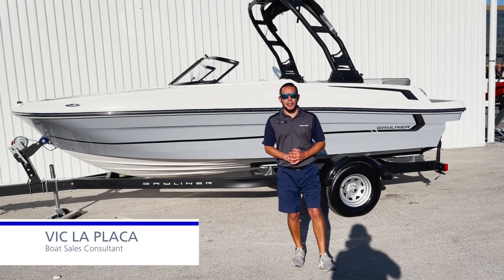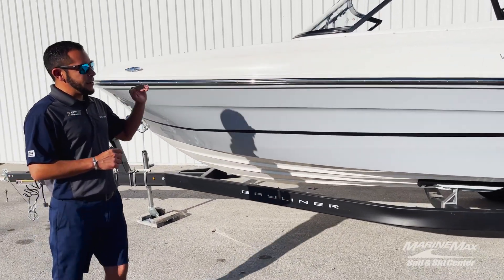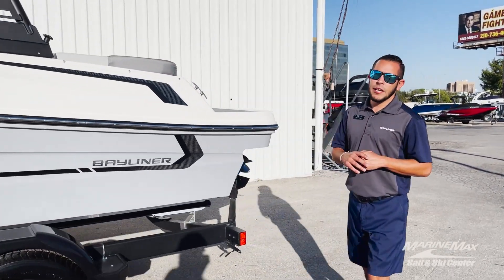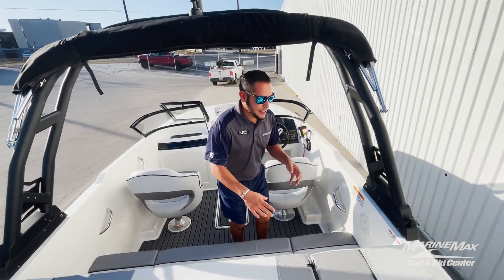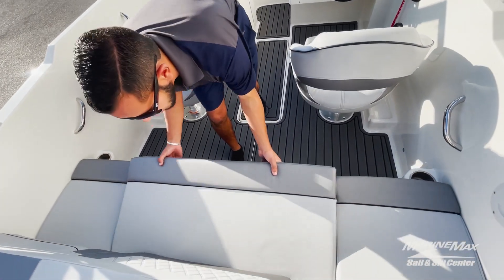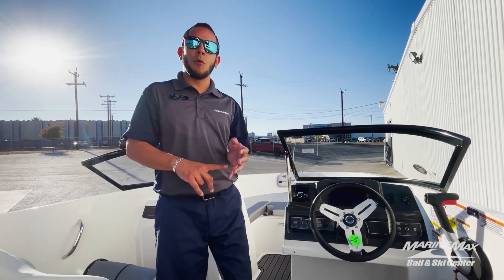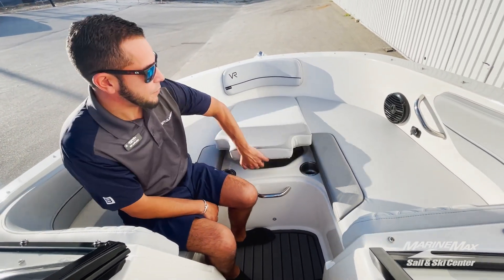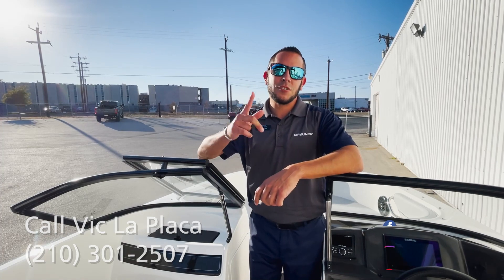Like a Rocket Ship on the Water! | 2022 Bayliner VR4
Stock # 181229

The latest in our VR Series of highly evolved bowriders, the VR4 is easy to tow, launch and store—and really fun to use. The smallest VR Series model delivers plenty of interior space thanks to our BeamForward™ design, which carries the full beam further forward for more comfort and capacity than traditional pointed bows. Our AftAdvantage™ design increases the rear seating area by shifting it to the aft-most point of the running surface, allowing the swim platform to extend beyond that. That means more room for comforts like movable backrests for versatile seating configurations, available bow wind block and optional filler cushion that together create an additional bow seat, optional sun pad cushion inserts that expand the sunbathing area, and plenty of convenient storage throughout.

Key Features
BeamForward™ design with high gunnels creates more passenger space, under-seat storage and safety
Roomy cockpit thanks to our exclusive AftAdvantage™ design
Spacious bow seating converts to inviting lounge with addition of optional bow filler cushion
Extra passenger seat created in bow by adding an optional bow wind block (requires bow filler cushion)
Contoured backrests for comfortable lounging on the swim platform
Optional sun pad inserts increase surface area for sunbathing comfort
Standard sport style windshield or optional windshield with opening center panel and side wings
Available water sports or fishing options to suit your family's needs